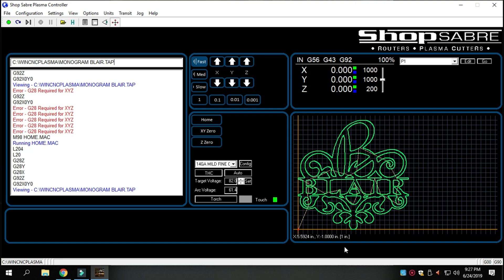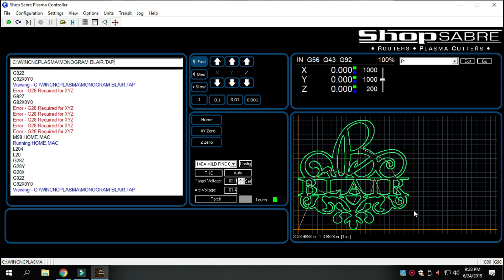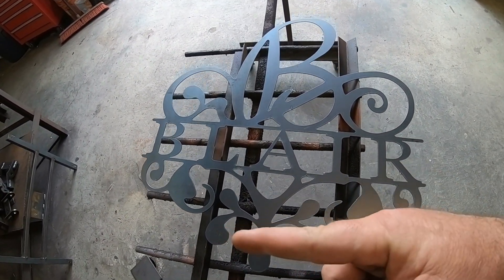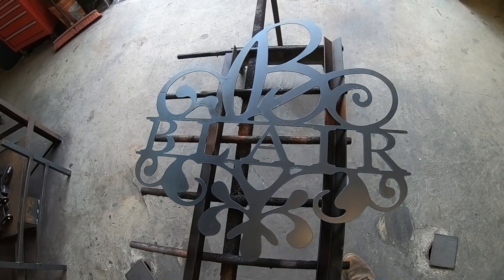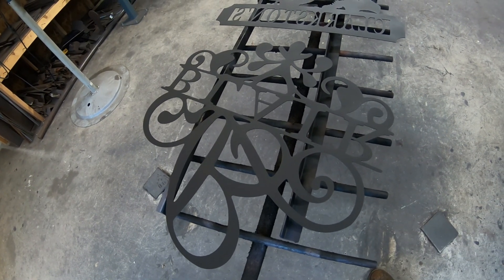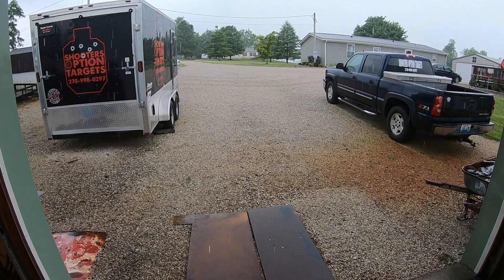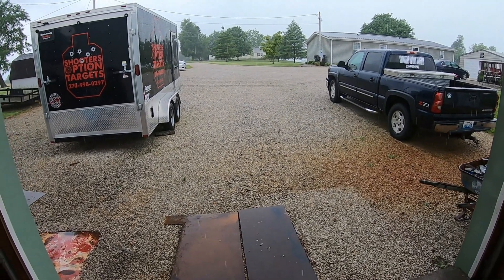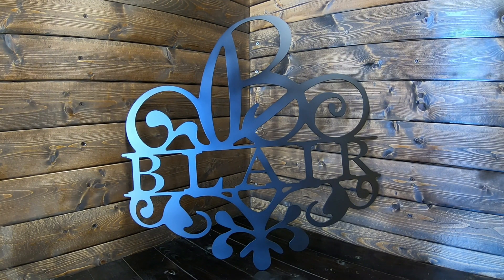Custom monogram with the Shopsabre CNC plasma table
One of many custom monograms we sell at S.O.T Metalworks. This one is a little different style than we normally cut with the Shopsabre CNC plasma table. However we think it turned out fantastic.